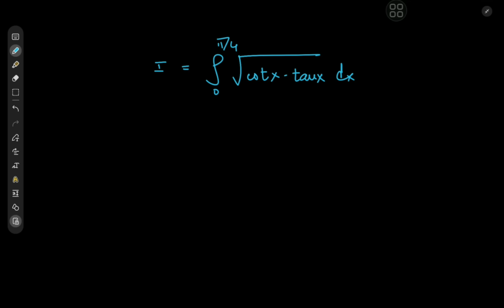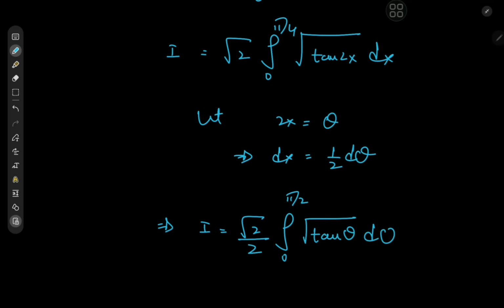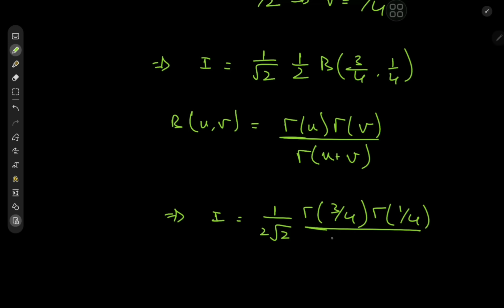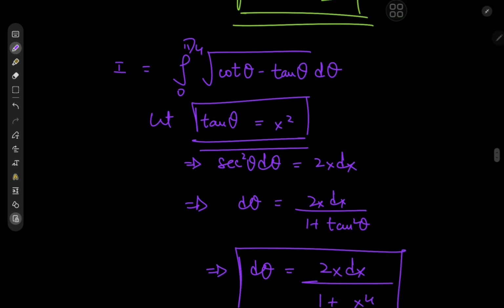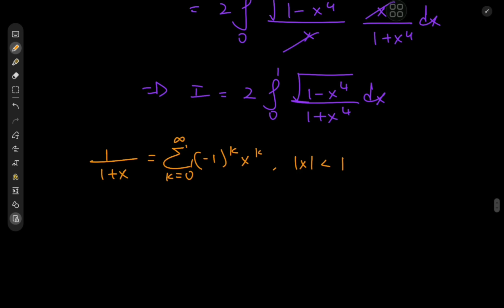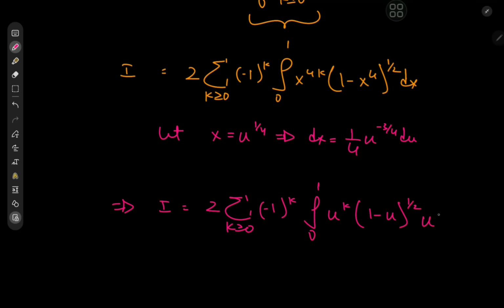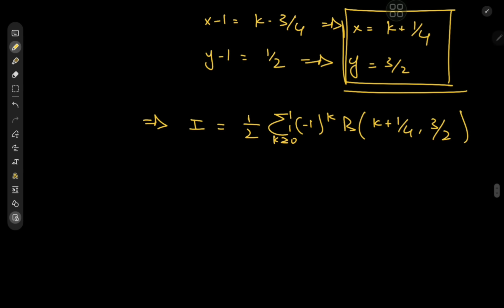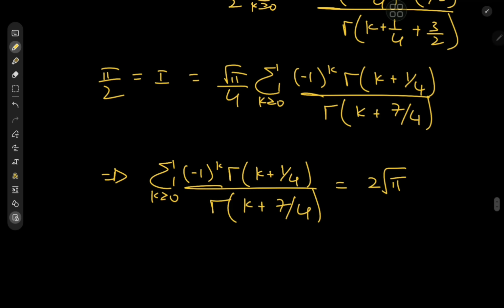An awesome calculus result I cooked up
Strange things happen when math nerds get bored. you start off with an integral. things can escalate quite quickly in a multitude of ways from there. this video is an example of that.